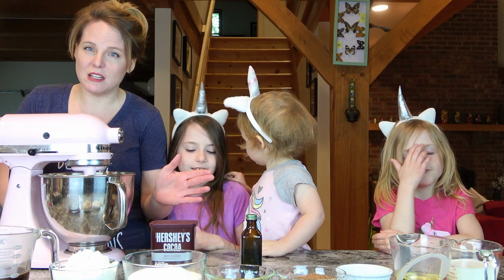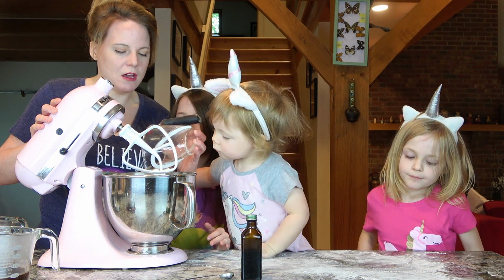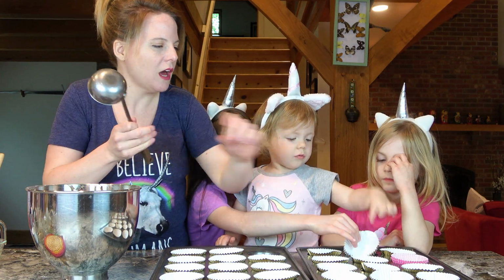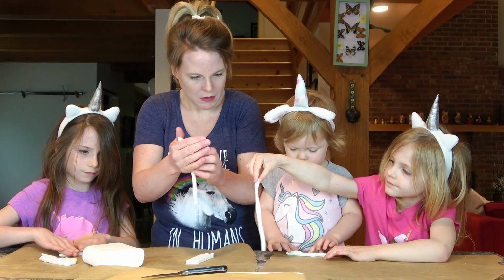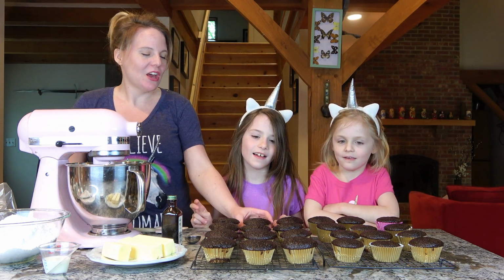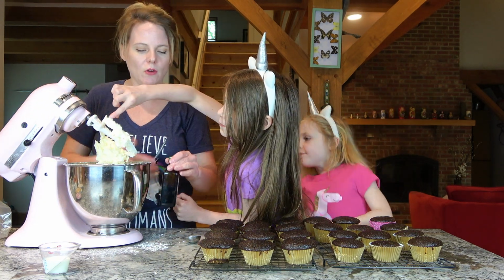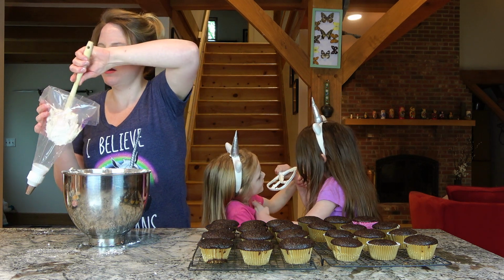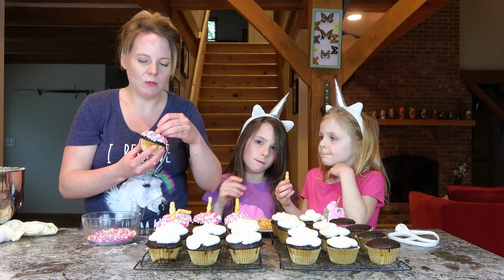Unicorn Cupcakes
Unicorn Cupcakes- On todays episode of ThePintasticGirls we make Unicorn Cupcakes for a Unicorn Birthday party that we had for Abigail and Rose.  We had so much fun making and decorating these cupcakes from scratch.

Links:
Instructions/Recipe-